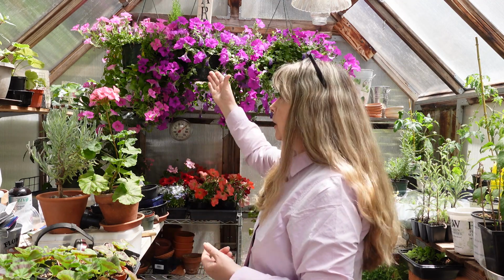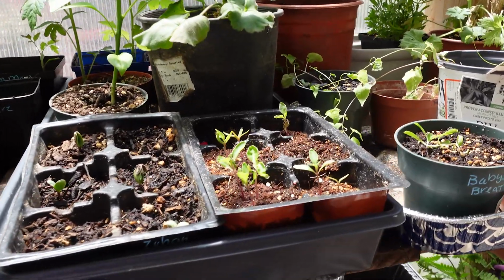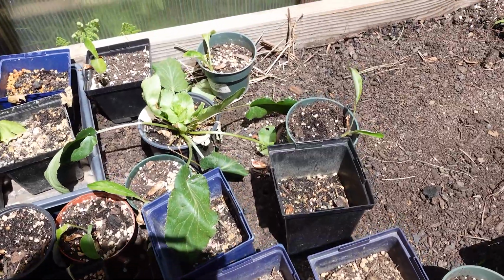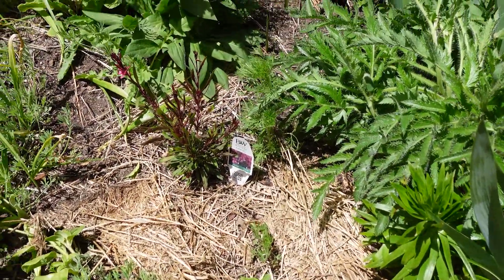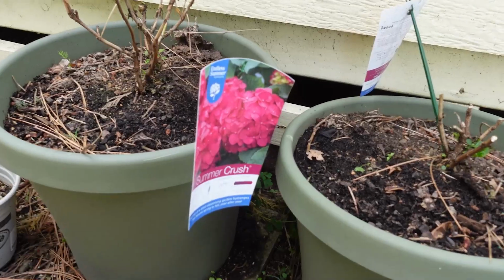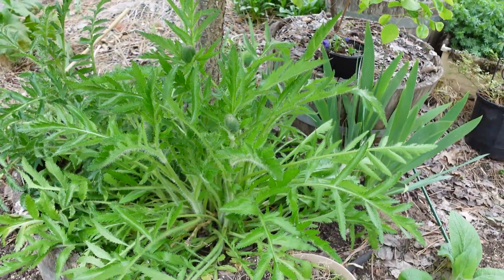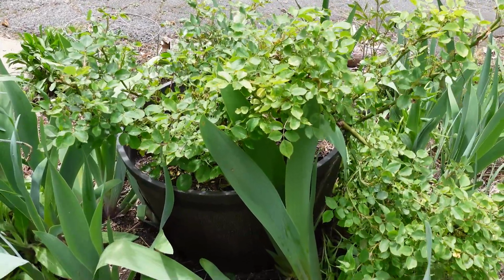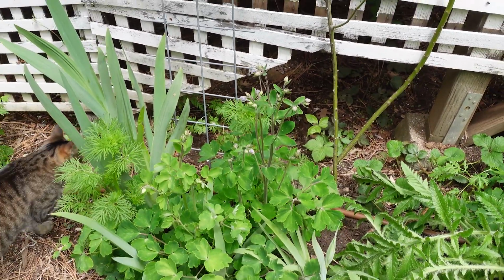What Survived the May Freeze!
We got passed the mid-May freeze and some plants made it just fine, others show a bit of damage and some, sadly, look like they will die.

The weather has been playing havoc around the country on us gardeners and in this video, I share how my plants fared with the extreme dip in temperatures we got this past week.

- - - VIDEO LINKS - - -

Visit me over on the blog for more tips and tricks for your garden

~Tools~
Root Slayer shovel
Stratco Metal Raised Garden bed

Organic REV plant Stimulator (this has been a game-changer for me, you gotta try it!)

*Camera Gear:
Vlog Camera
Wireless Mic
DSLR Camera

Mailing Address:
Pamela Groppe
Flower Patch Farmhouse
Arnold, California 95223